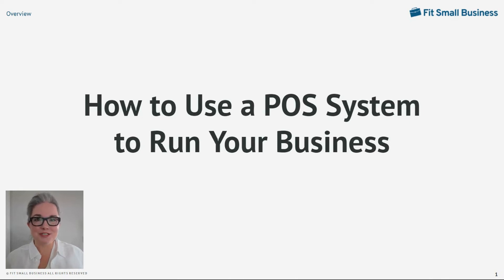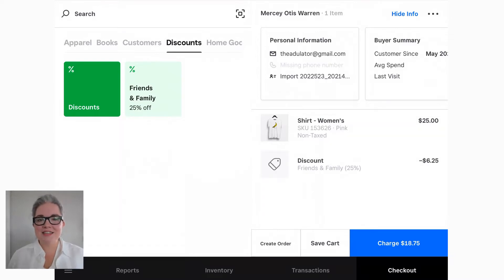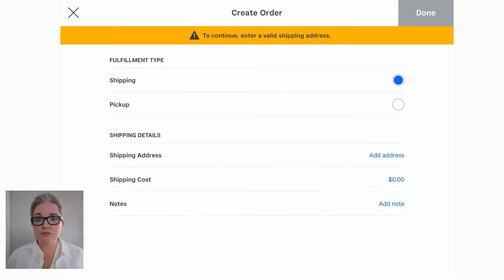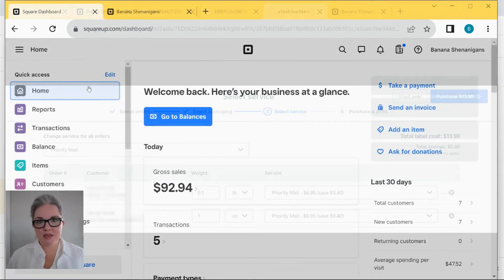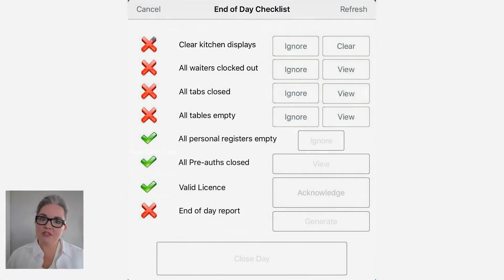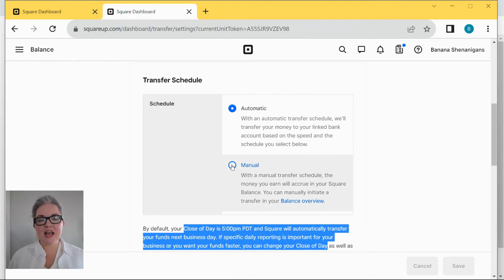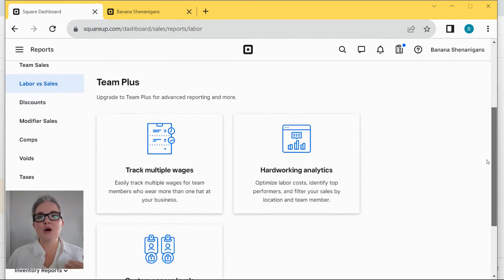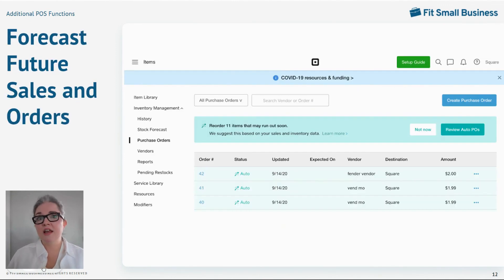How to Use a POS to Run Your Business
Our restaurant and retail expert shows you how to use a POS, plus the major step that most small business owners forget.